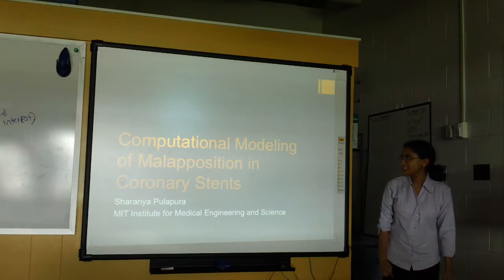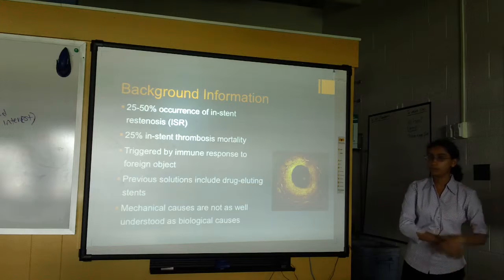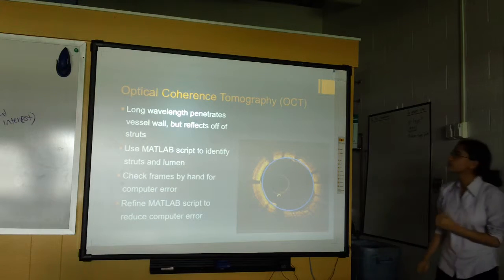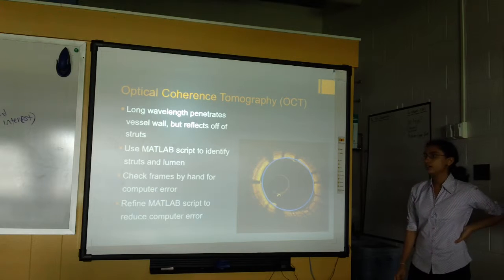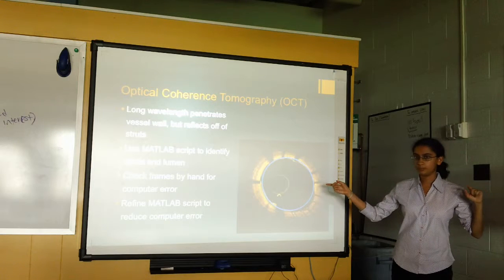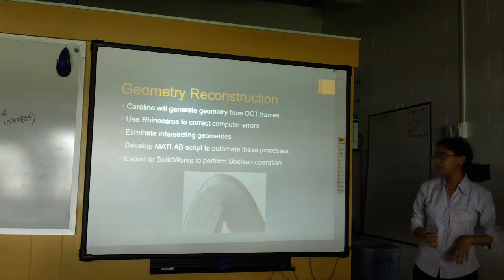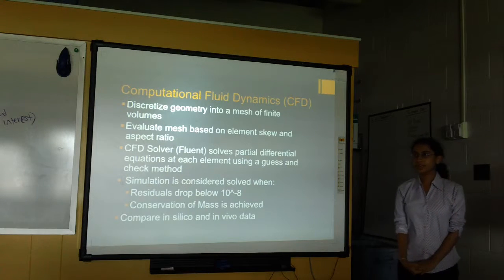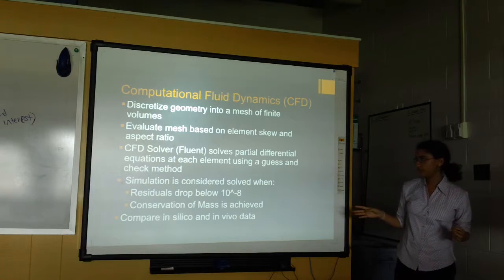iRT Project Proposal